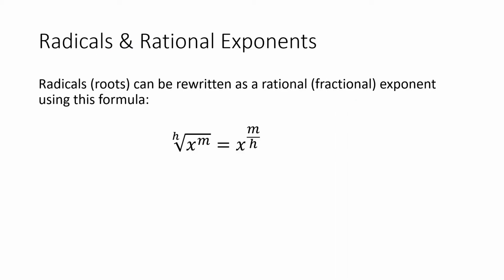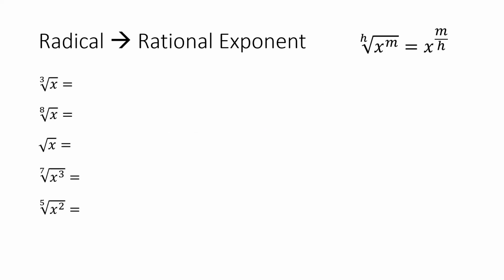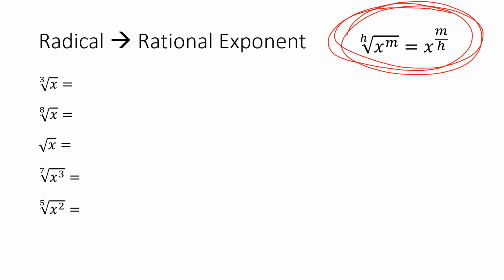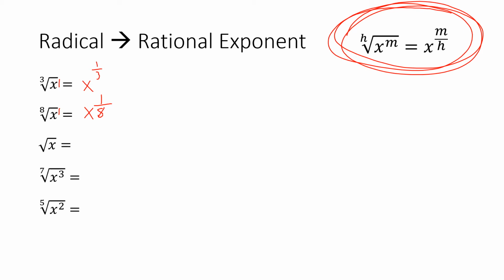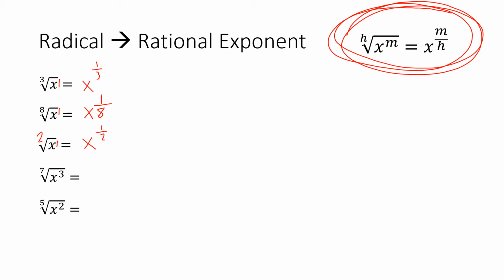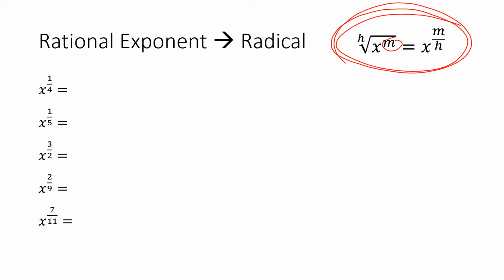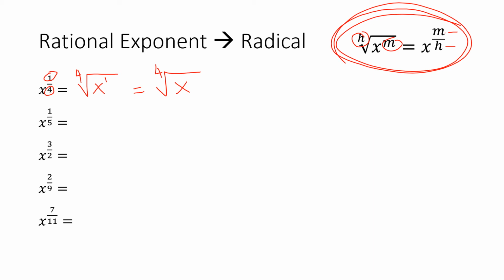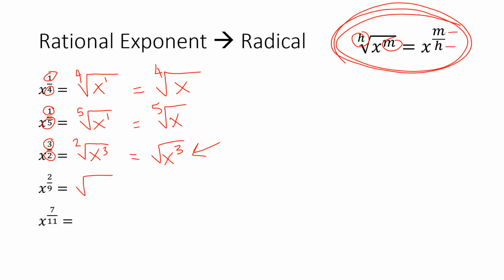Radicals and Rational Exponents